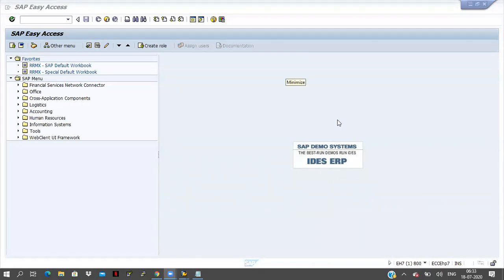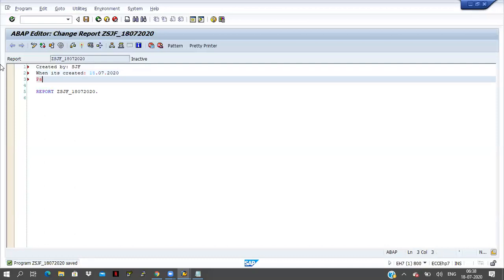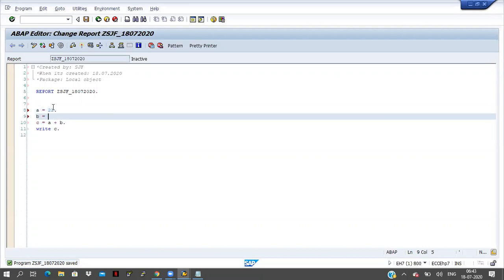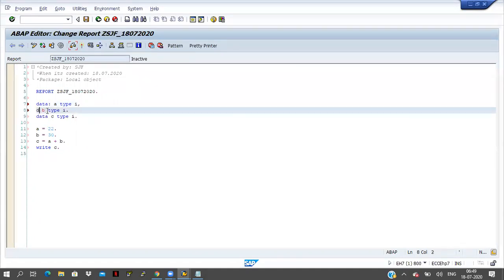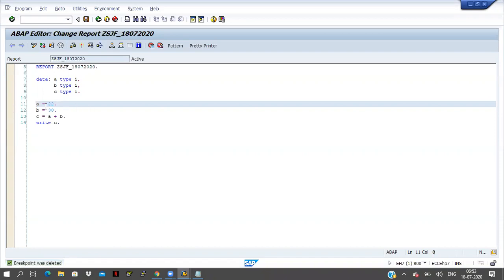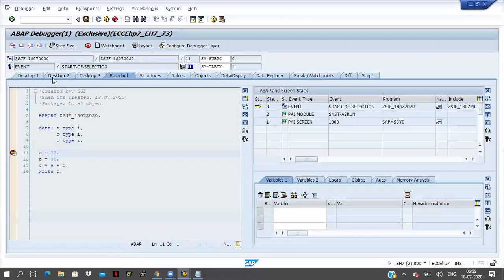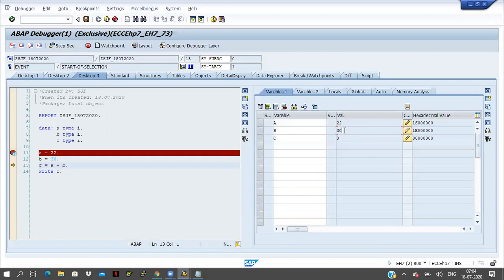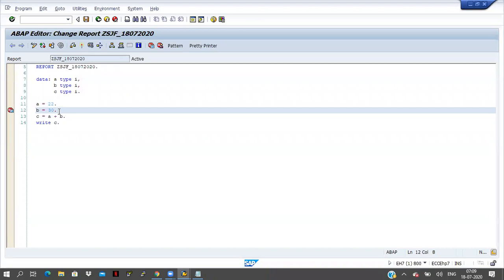4_1 Program to calculate C = A + B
Program to calculate C = A + B